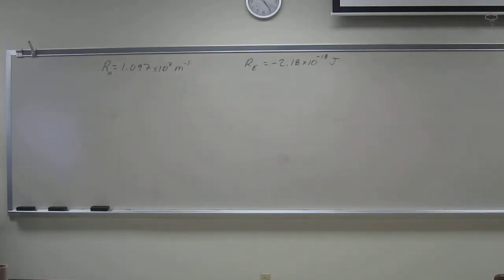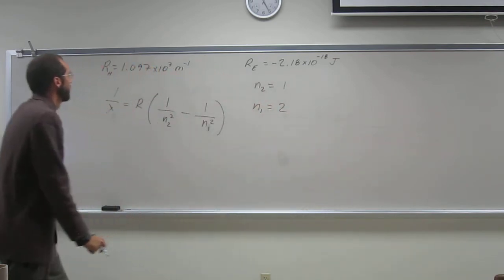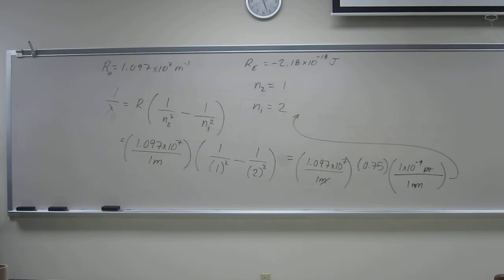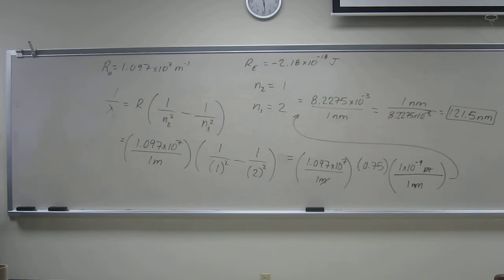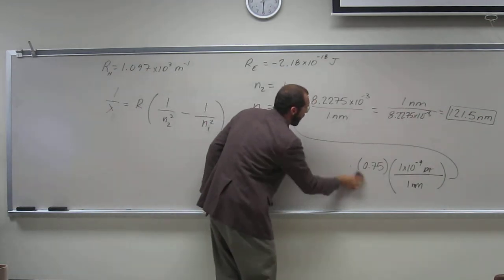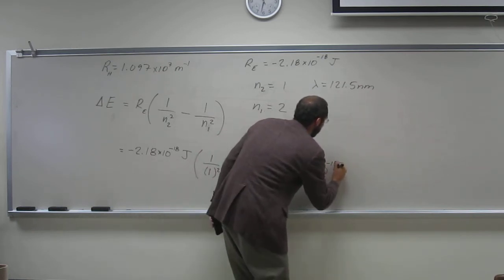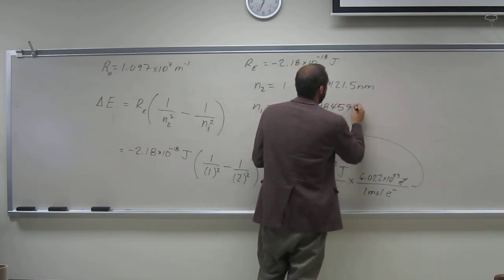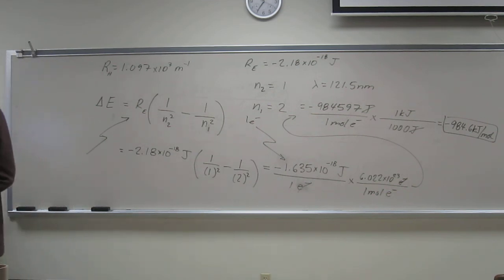Calculate Emission Energy From Change in Energy Levels 001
What is the energy difference (kJ/mol) between the first and second shells of the hydrogen atom if the lowest energy emission in spectral series (n2=1; n1=2).
a) Calculate the wavelength of this emission.
b) Calculate the emission energy of one electron.
c) Calculate the emission energy of one mole of electrons.